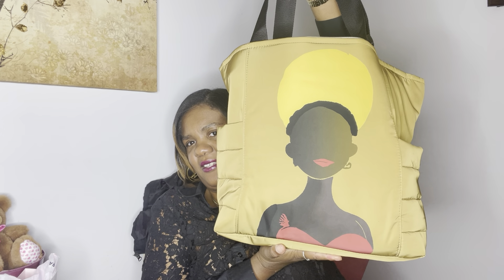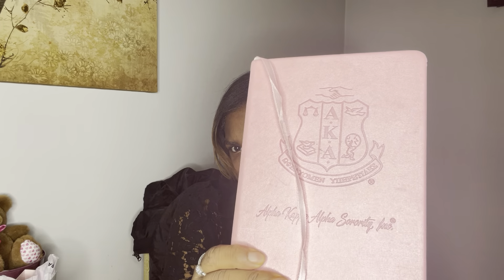What is in my bag 2024!